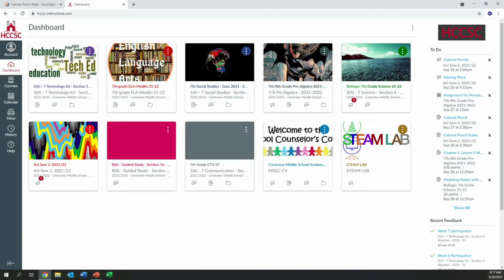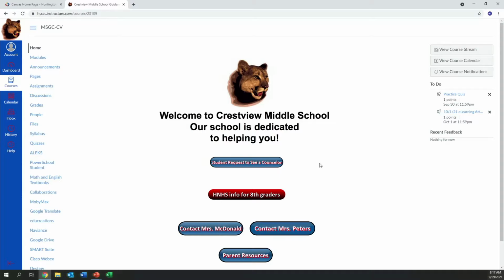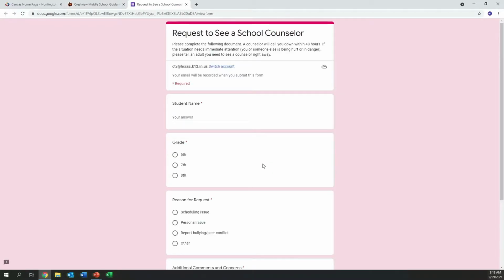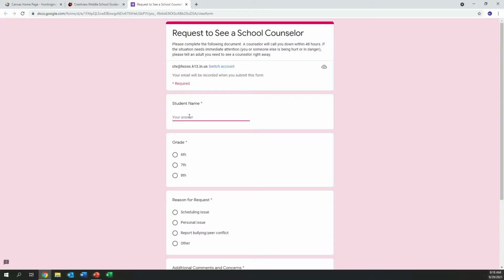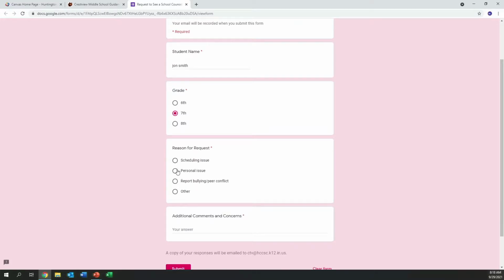Guidance Request Video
The weekly episode of ctv